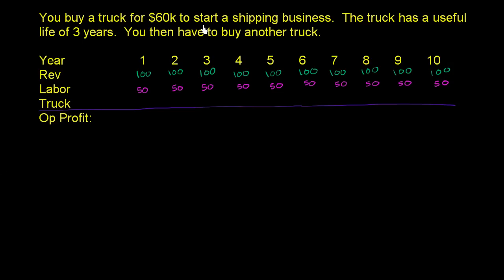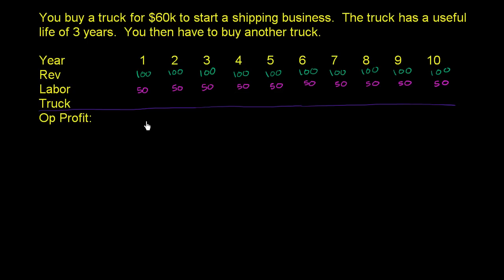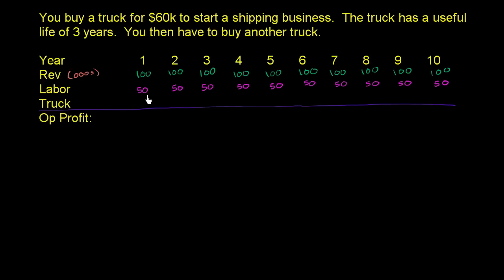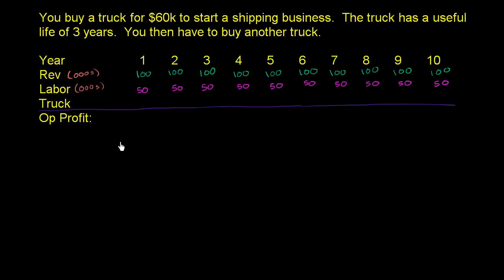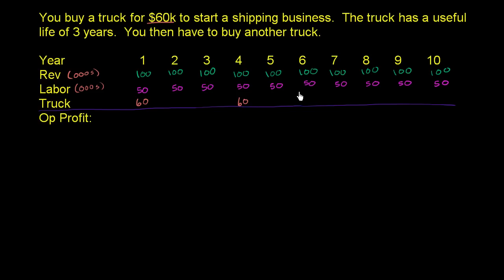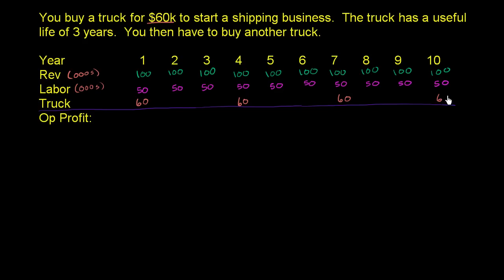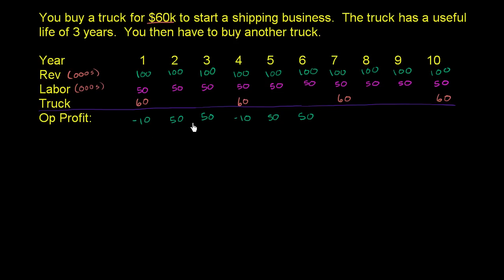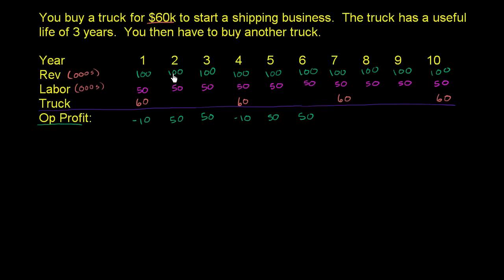Expensing a truck leads to inconsistent performance | Finance & Capital Markets | Khan Academy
Courses on Khan Academy are always 100% free. Start practicing—and saving your progress—now

Expensing a truck leads to strange looking income statement. Created by Sal Khan.

Missed the previous lesson?

 Finance and capital markets on Khan Academy: How do you account for things that get "used up" or a cost that should be spread over time. This tutorial has your answer. Depreciation and amortization might sound fancy, but you'll hopefully find them to be quite understandable.